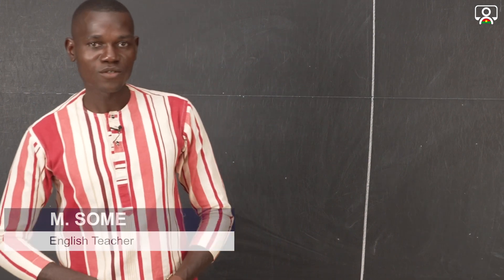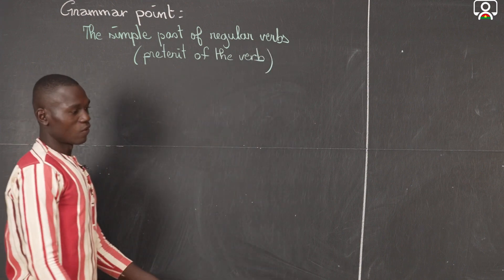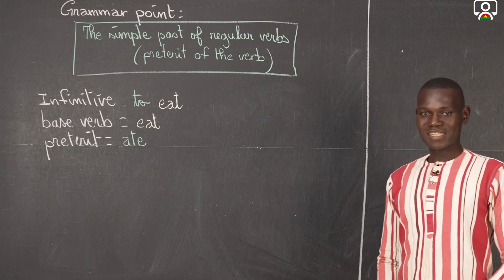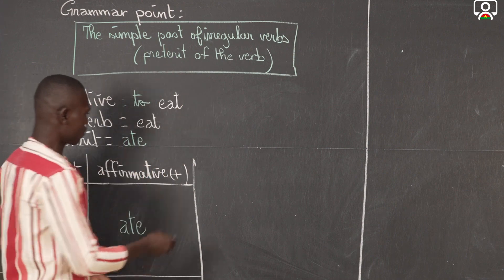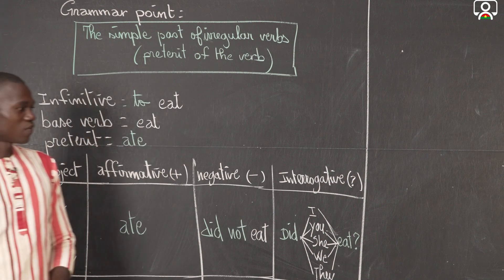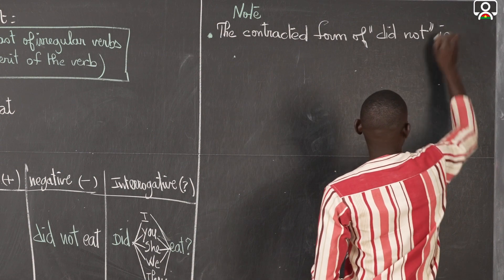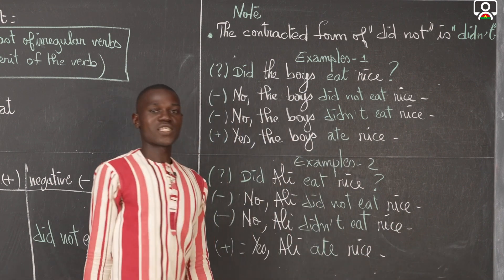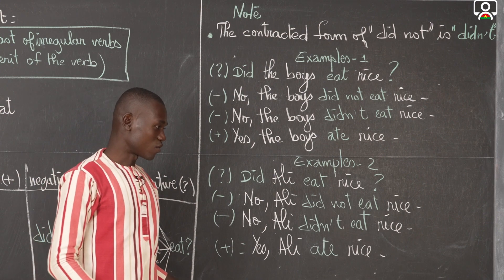Cours - 5e - anglais - grammar : The simple past of irregular verb 1/1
Cours    5e   anglais    grammar   lesson10   seq01   The simple past of irregular verb

et retrouvez les cours et les exercices par niveaux et par matière.